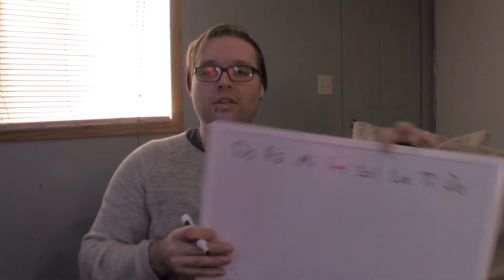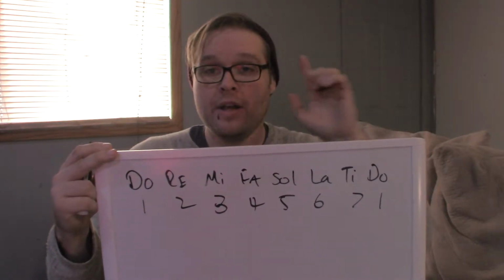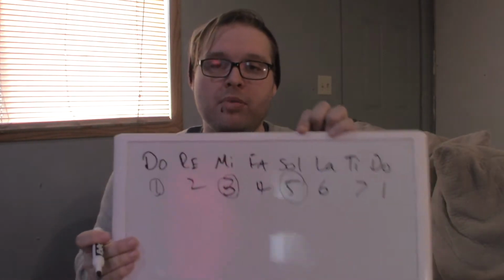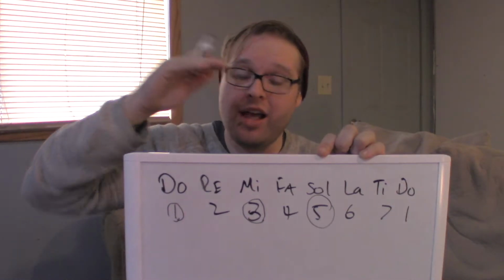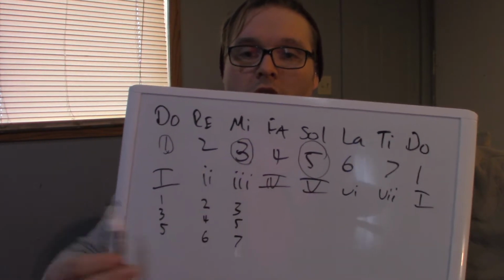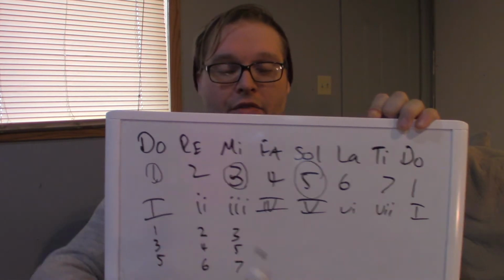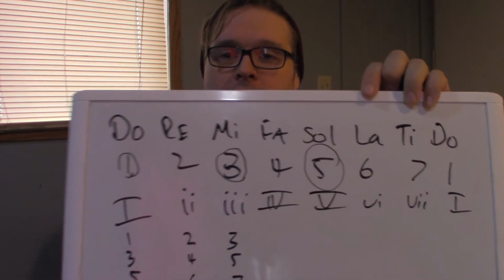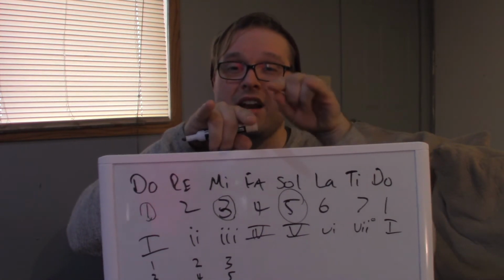Understanding the Nashville Numbering System part 1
If you want to learn a really useful music notation system - this is the one to use! Let's start at the very beginning - the very best place to start.